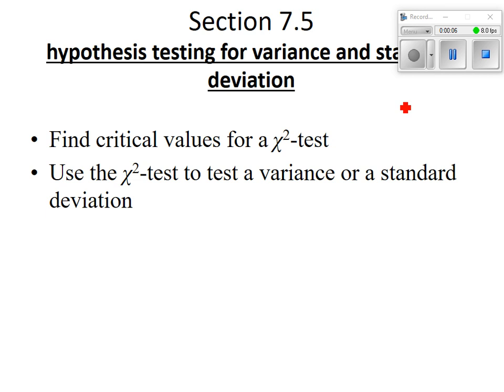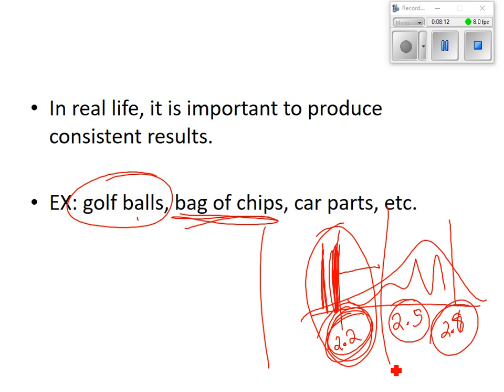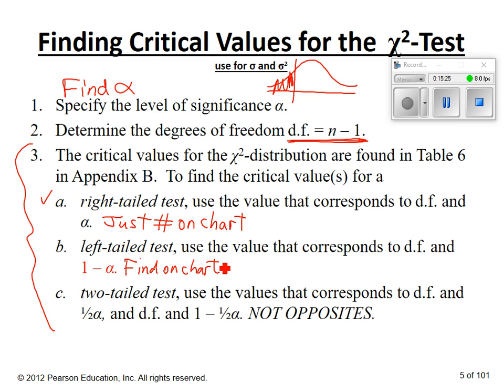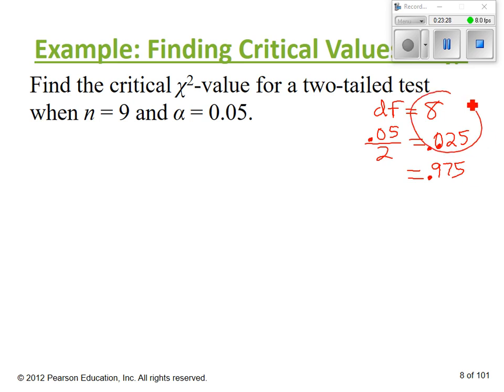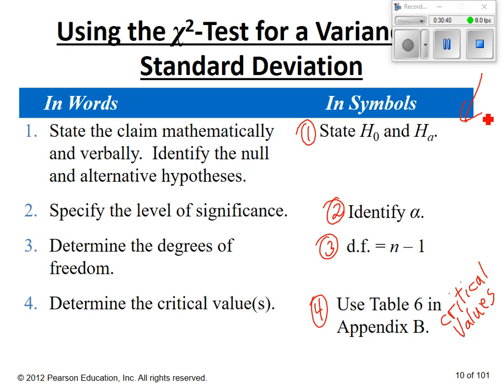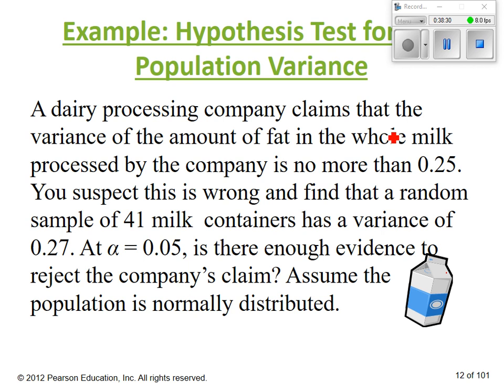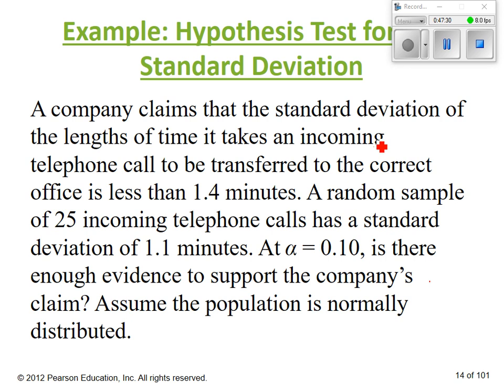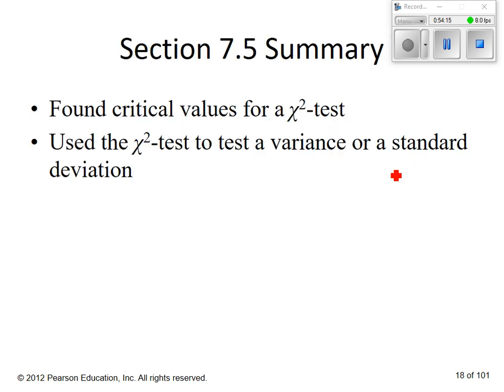video lesson ps 7 5 used 22 23